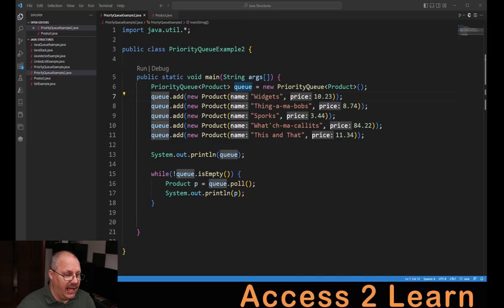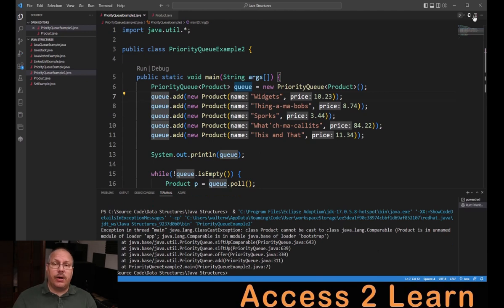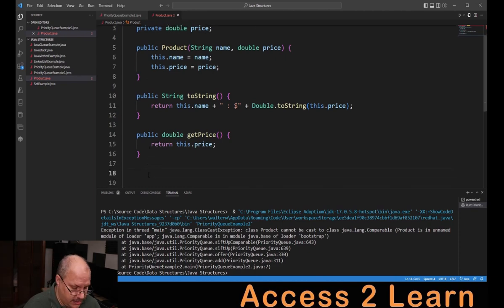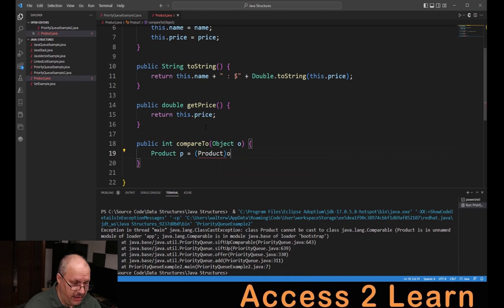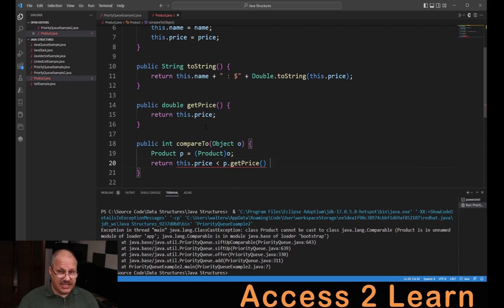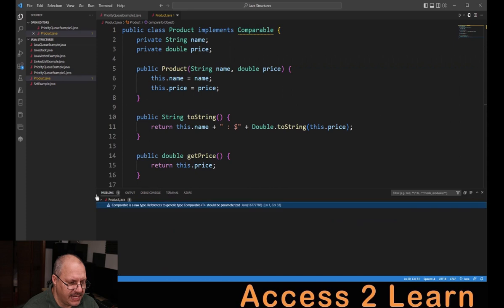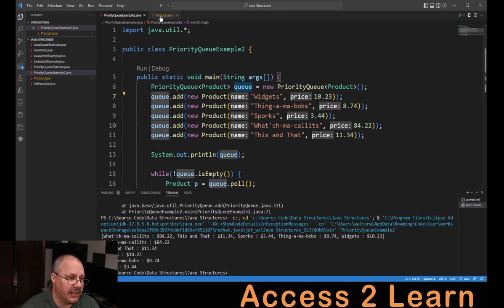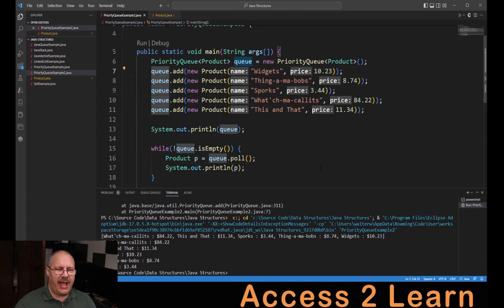Java Data Structures - Module 06 Priority Queues Part 2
-- About this Series - Java Data Structures --
Java Provides several data structures built into it through the java.util library which you can import. While we cannot cover all of them, this series provides a lot of information for you to use to help you build based upon your information

If you are looking for generic information about data structures, regardless of the language you are using, you can view the following playlist

Discover how to maximize the efficiency of your Java programming with Priority Queues. This tutorial video will demonstrate how you can use a priority queue to store objects based on their priority and efficiently organize them for quick access. Continue to learn what makes up a priority queue, such as the comparator and elements, and see practical examples of how they work in action. Watch this video now and learn how to implement Priority Queues in your Java programming projects!